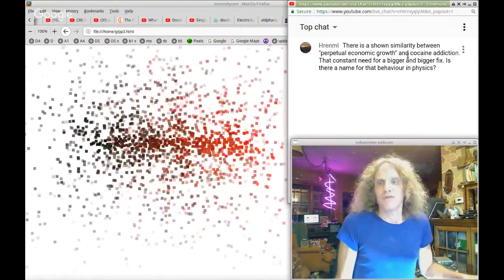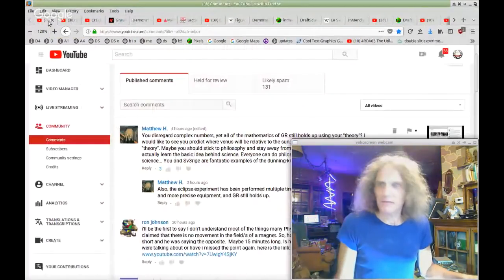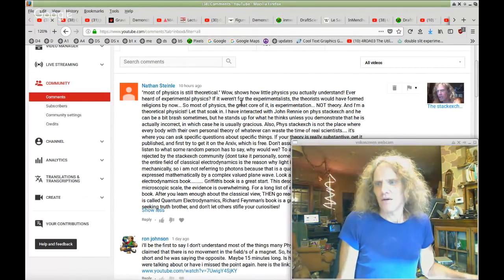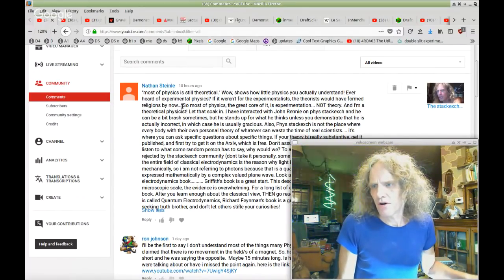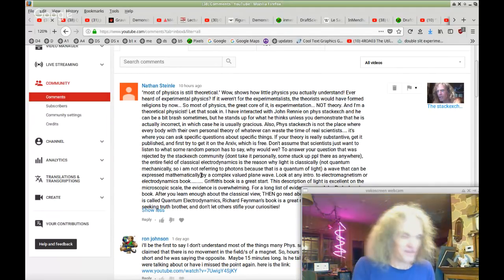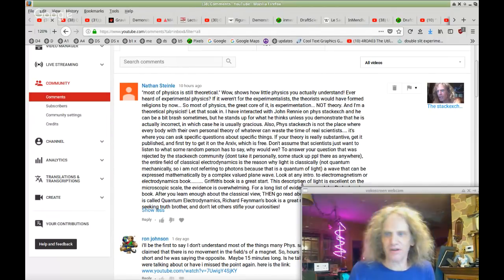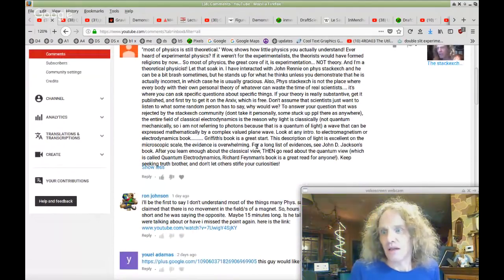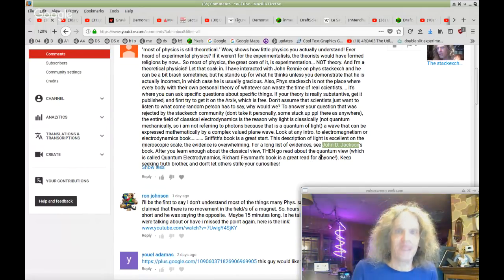Talk Physics ....list of facts videos